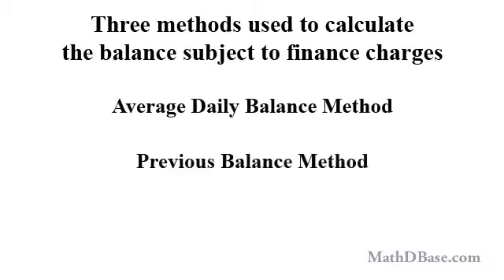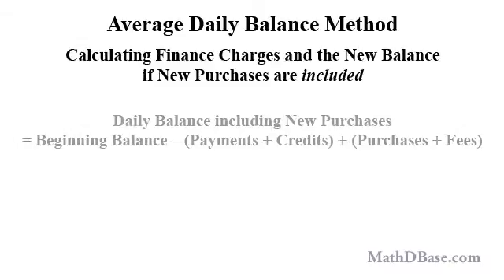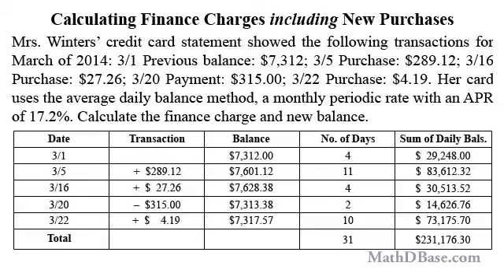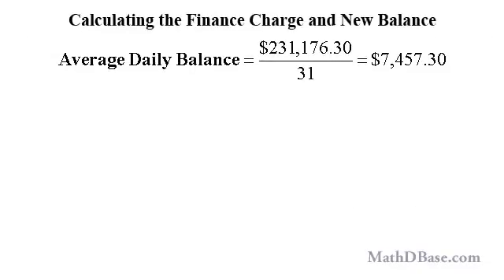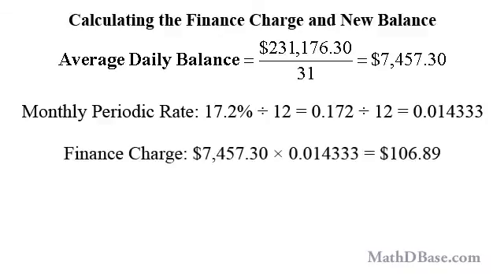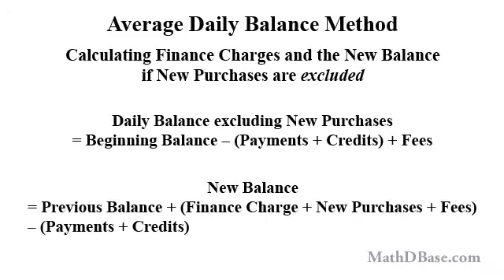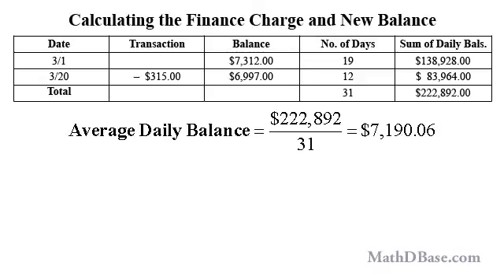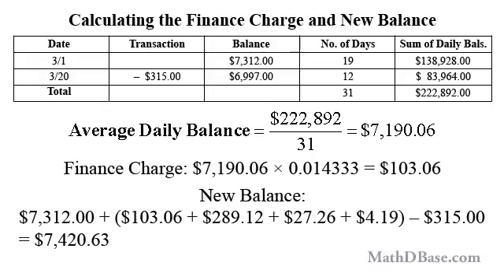Personal Finance Math 3: Calculating Credit Card Finance Charges Part 2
Personal Finance Math 3: Calculating Credit Card Finance Charges, Part 2: By the average daily balance method

How to reconcile results found on your credit card statements. In this anicast we calculate credit card finance charges and new balances using the average daily balance method.

Though periodic finance charges are always calculated using the same formula, the balance that is subject to finance charges is calculated using a variety of methods.

In this series, we will cover three of those methods: the Average Daily Balance Method, the Previous Balance Method and the Adjusted Balance Method. We will discuss the average daily balance method in this anicast.

The average daily balance is calculated by finding the sum of the balances at the end of each day in a billing cycle, then dividing by the number of days in the cycle. The periodic finance charge is then figured by multiplying the periodic rate, daily or monthly, by that average daily balance and the number of periods.

There are two kinds of average daily balance, one that includes new purchases and one that does not.

To calculate finance charges using the average daily balance including new purchases, we can use the following formulas

The daily balance including new purchases is equal to the beginning balance minus payments and credits plus purchases and fees.

The new balance is equal to the previous balance plus finance charges, new purchases and fees minus payments and credits.

As an example, suppose Mrs. Winters’ credit card statement showed the following transactions for March of 2014: 3/1 Previous balance: $7,312; 3/5 Purchase: $289.12; 3/16 Purchase: $27.26; 3/20 Payment: $315.00; 3/22 Purchase: $4.19.

Her card uses the average daily balance method, a monthly periodic rate with an APR of 17.2%. Calculate the finance charge and new balance.

First, let’s organize the transactions in a table. …The date column is self-explanatory. In the transactions column, purchases are added because they increase the amount that is owed and payments are subtracted because they decrease the amount that is owed. The balance column reflects the changes in the outstanding balance on the card after purchases and payments.
The number of days column indicates how many days a balance amount has remained unchanged. And each entry in the sum of daily balances column is the product of the specific static balances and the number of days they remained unchanged…which is the same as adding those balances to each other the number of times indicated in the number of days column. The last entry in this column, is the sum of all entries above it.

Now, divide the total from the sum of daily balances column by 31, the number of days in the billing cycle, to find the average daily balance, which is $231,176.30 divided by 31 or $7,457.30.

The monthly periodic rate is 17.2% divided by 12 or 0.172 divided by 12, which is 0.014333. And the finance charge is the product of the average daily balance and the monthly periodic rate, or $7,457.30 times 0.014333, which is $106.89, rounded to the nearest penny.

The new balance is equal to the previous balance plus finance charges, new purchases and fees minus payments and credits, so we have $7,312 plus $106.89 plus $289.12 plus $27.26 plus $4.19 minus $315, for a new balance of $7,424.46.

The calculation of the finance charge if new purchases are excluded is similar to what we just did, it just doesn’t include any of the new purchases during the billing cycle.

To calculate Mrs. Winters’ finance charge and new balance if new purchases are excluded, we’ll start again with a table similar to what we used earlier, but this time, the only transaction was the payment on March 20th. Since there are now only two entries, the number of days for the static balances will also have to change to reflect that.

Now, the average daily balance is $222,892 divided by 31 or $7,190.06, rounded to the nearest penny.

The monthly periodic rate is the same as before, so the finance charge in this case is $7,190.06 times 0.014333 or $103.06, rounded to the nearest penny.

The new balance is calculated exactly as we did before, the only difference is the lower finance charge.

So we have $7,312 plus $103.06 plus $289.12 plus $27.26 plus $4.19 minus $315 for a new balance of $7,420.63.

Credit cards using the average daily balance excluding new purchases will generally have a lower finance charge.